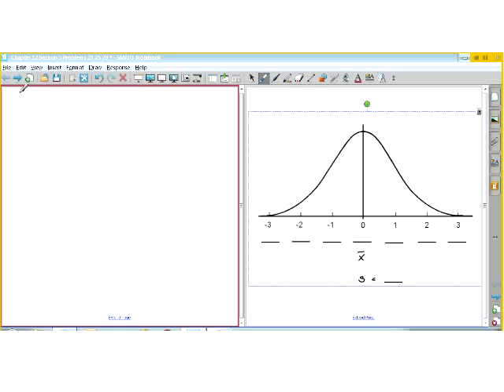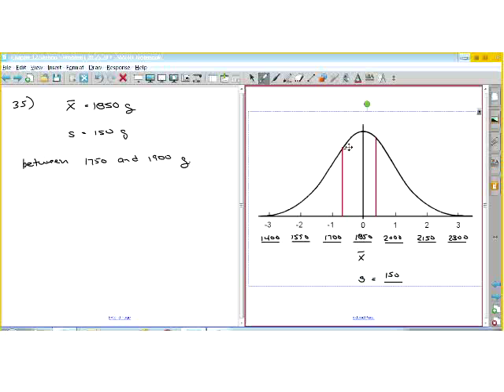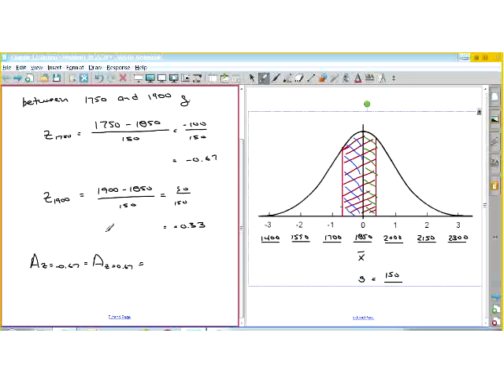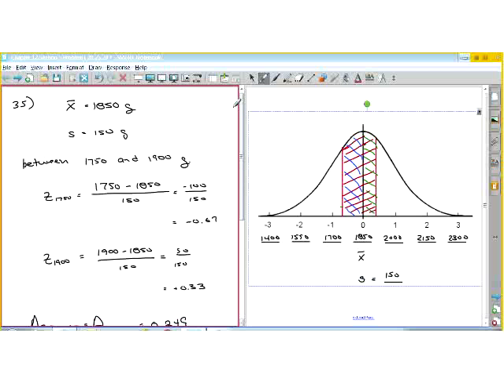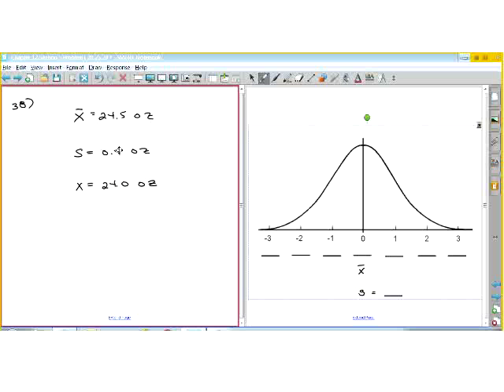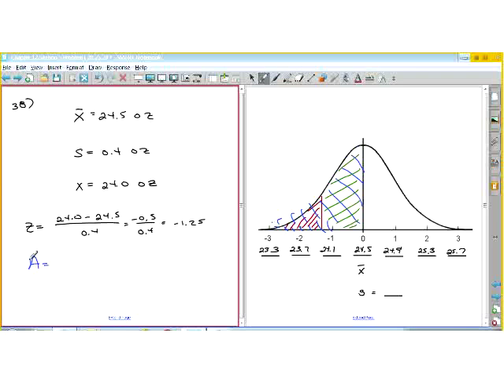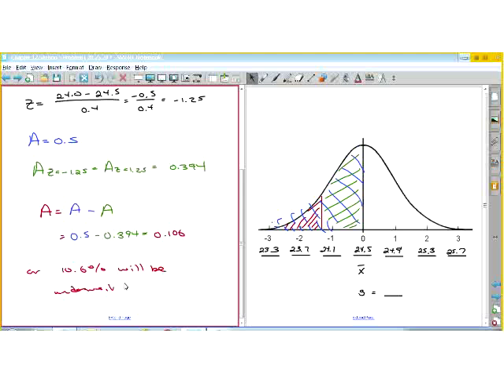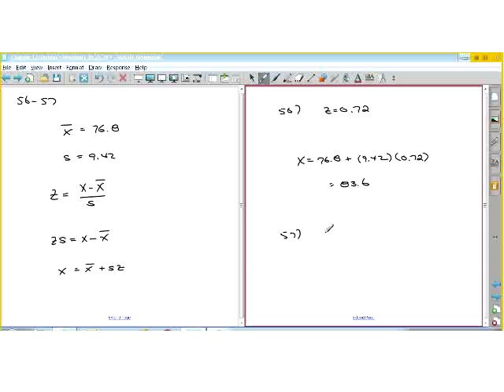Chapter 12 Section 5 Problems 35 38 56 and 57